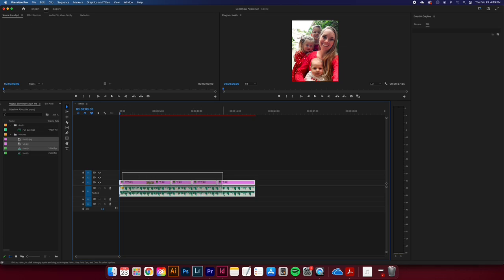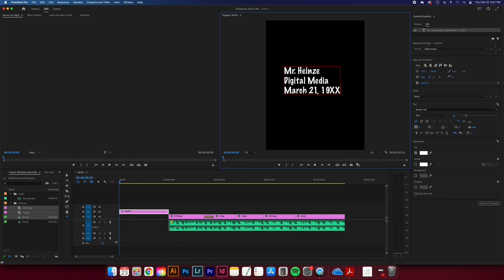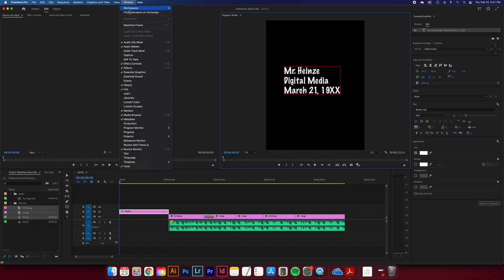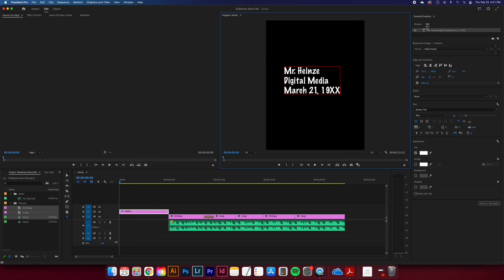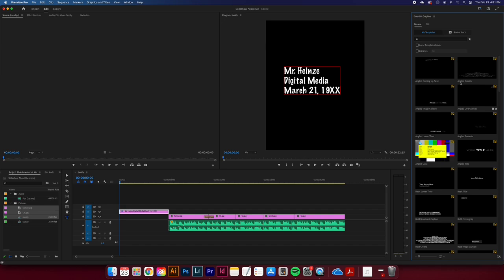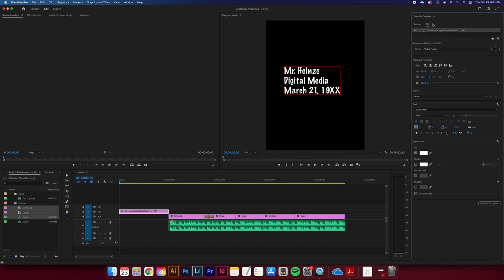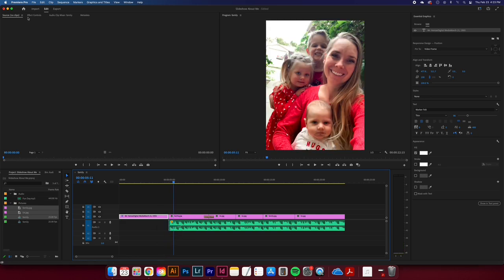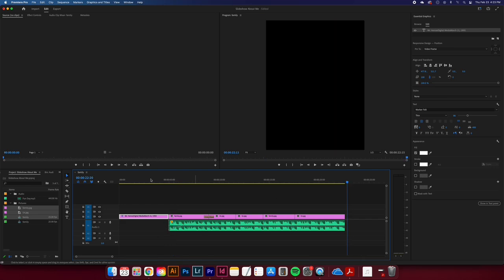Premiere Pro - Adding Text and Titles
How to add text and titles to any of your films or videos. Be sure to open the Essential Graphics window!